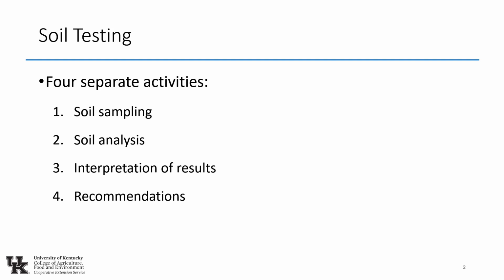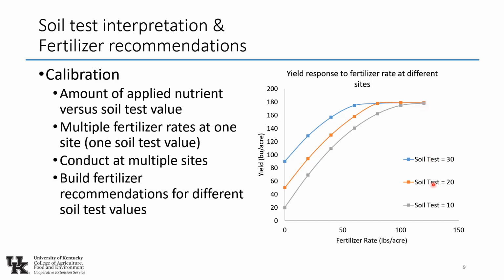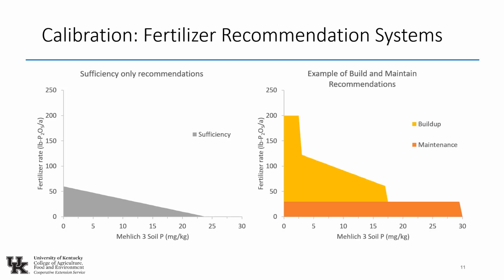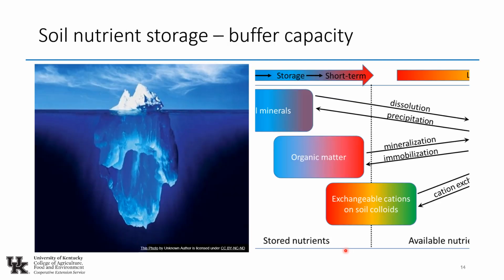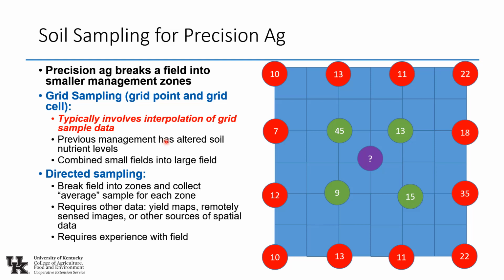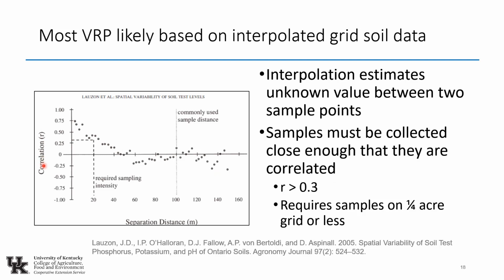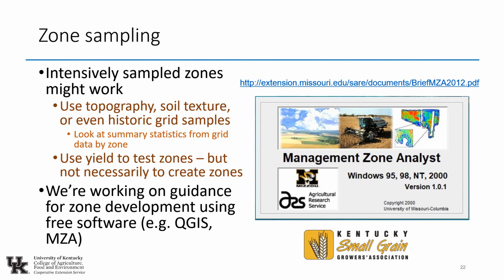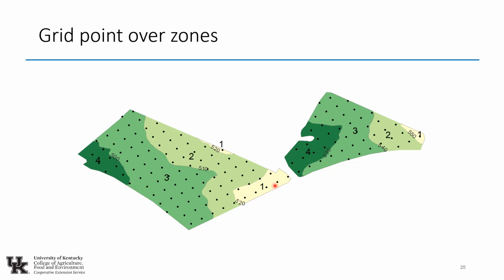Soil Sampling For Precision Nutrient Management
This video provides guidance on collecting soil samples for precision nutrient management. We explain how soil test based fertilizer recommendations are generated using soil test correlation and calibration and cover some of the shortcomings of traditional grid soil sampling. Finally, we provide some ideas on how to develop zones to guide soil sampling for precision agriculture.